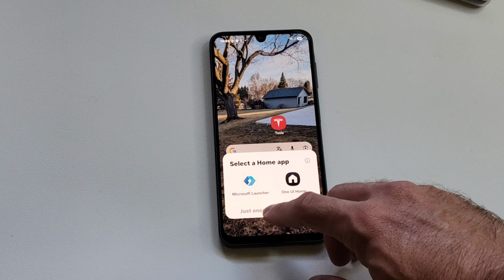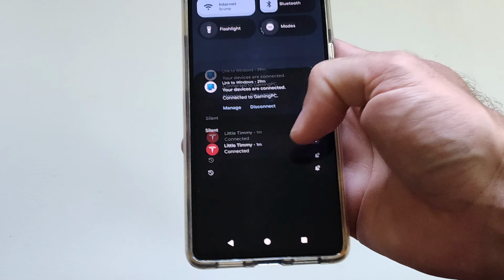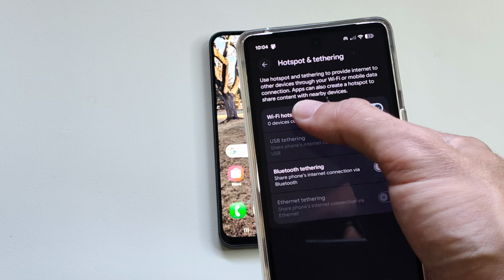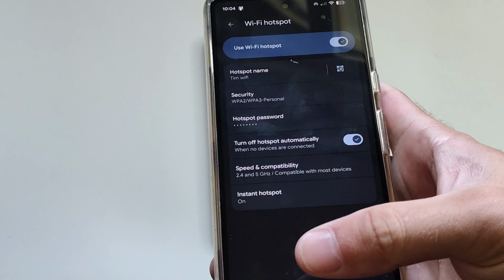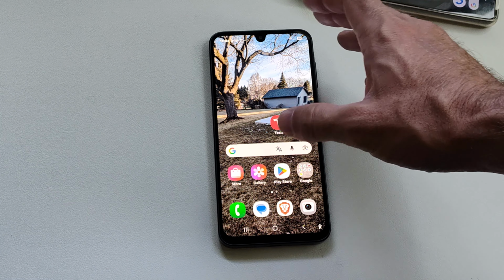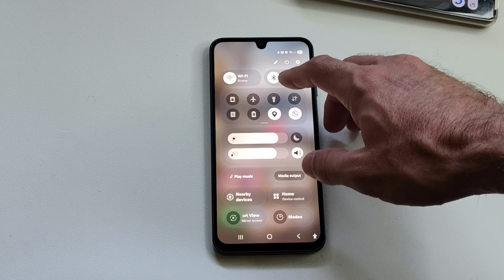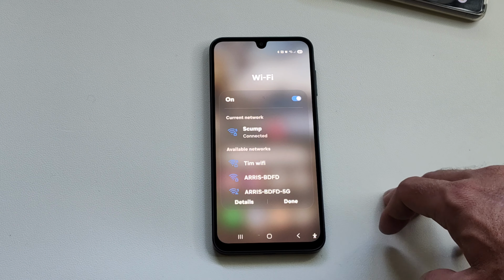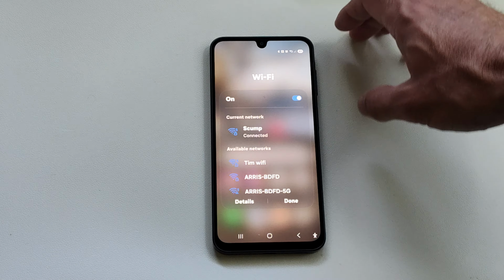How to Share Internet on Android Phone (Hotspot Tutorial)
You can easily share your Android phone’s mobile data with other devices by turning on the mobile hotspot feature and setting up a secure Wi-Fi connection.

Unlock your Android phone.
Go to Settings (the gear icon).
Look for Network & internet or Connections, depending on your phone model.

Step 2 — Access Hotspot Settings
Tap on Hotspot & tethering or Mobile Hotspot and Tethering.
Select Wi-Fi hotspot or Mobile Hotspot.

Step 3 — Configure Your Hotspot
Tap Set up hotspot or Configure hotspot.
Choose a network name (SSID) that other devices will see.
Set a secure password to protect your connection. WPA2 security is recommended.

Optionally, you can select the band (2.4 GHz for wider compatibility or 5 GHz for faster speeds on nearby devices).

Step 4 — Turn On the Hotspot
Toggle the Wi-Fi hotspot switch to ON.
You may see a notification indicating the hotspot is active. Some devices also display the number of connected devices.

Step 5 — Connect Other Devices
On the other device (laptop, tablet, or another phone), open Wi-Fi settings.
Look for the hotspot network name you set.

Enter the password you created.

Once connected, the device will access the internet through your Android phone’s mobile data.